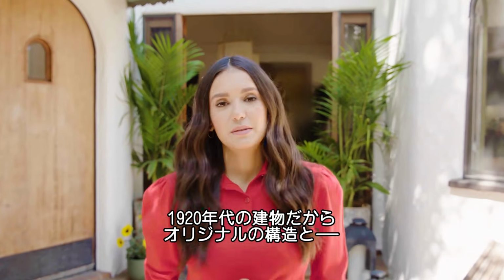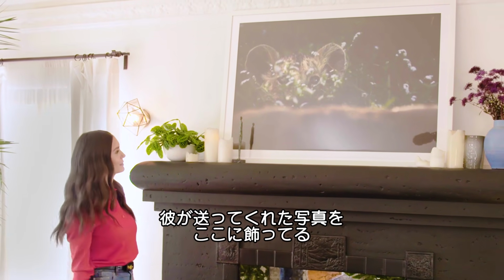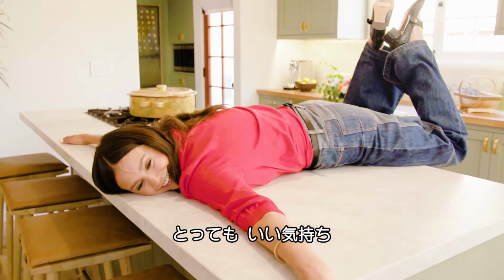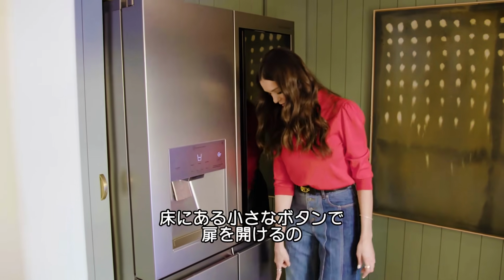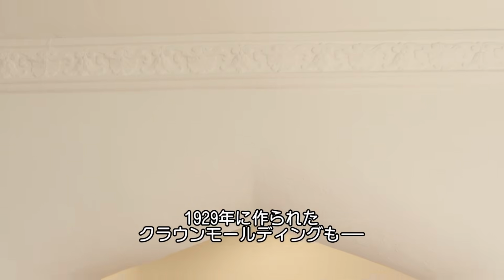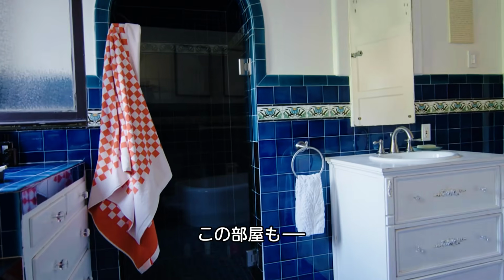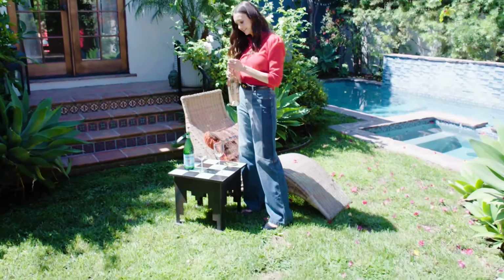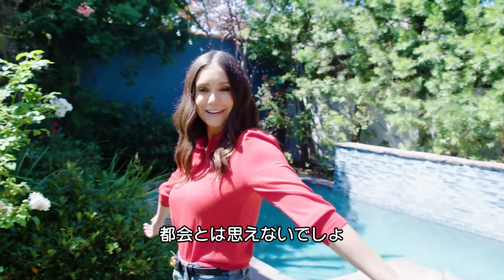ニーナ・ドブレフ、スペイン建築をリフォームした理想のマイホーム。| Open Door | VOGUE JAPAN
「ヴァンパイア・ダイアリーズ」などへの出演で知られるニーナ・ドブレフが「Open Door」（オープンドア）シリーズに登場。1920年代のスペイン様式の邸宅を抜群のセンスでアレンジした夢のマイホームを大公開。